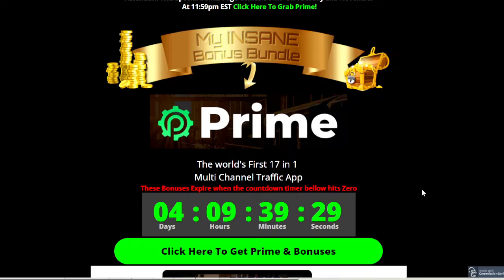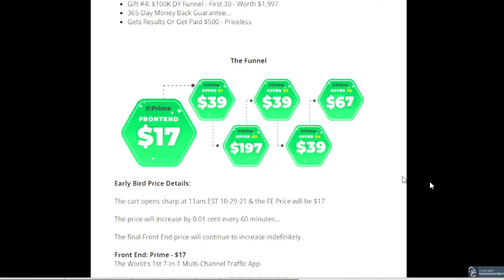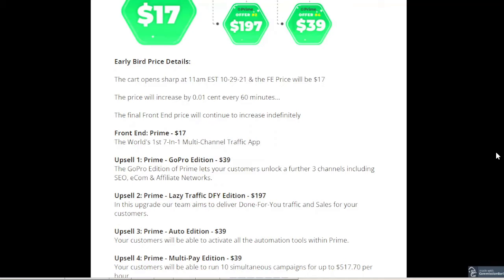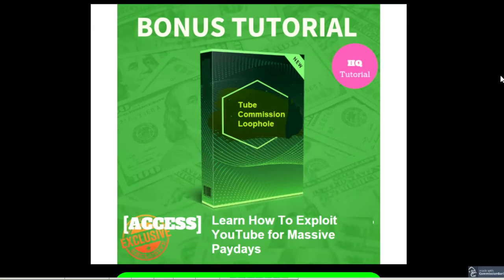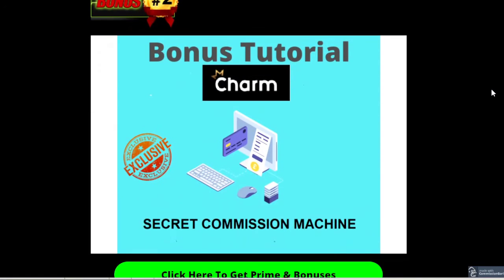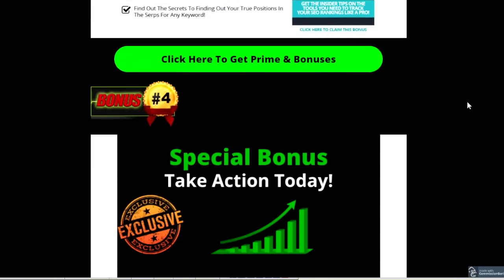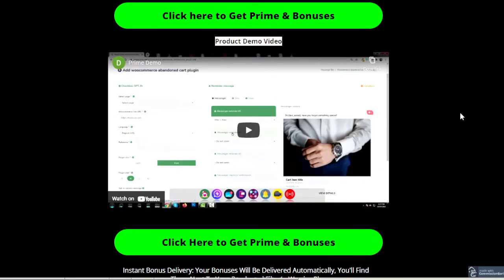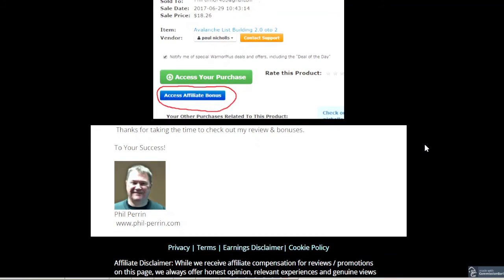Prime Review ⚠️ Don't Buy Prime Yet! ⚠️ Until you have seen my 🦉additional Bonuses for my link 🦉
Why Prime?
I have been looking for software that can really help people get results online an this 1 click multi channel app drives traffic
 to your offers in seconds.
Its created for beginners with no tech skills or experience.
It gets you auto pilot traffic from 300 sources
Early adopters are seeing incredible results
Comes with world class chat support
And a 365 day money back guarantee

This app lets you connect people with a problem with a solution to that problem
This software lets you send traffic to your offers to get you more sales
Rather than competing with email inboxes
You can send a link to multiple channels that buyers are actually on and that buyers love to use.
These channels have more than 4 billion combined users.
This app combines the power of social media, email. SMS, Push notification, video sites, live streams and messenger
from a single platform

Imagine catapulting any link to 300 traffic sources in one click

Software comes with five bonuses :
Get results in 5 minutes using the same offers that make $27 an hour on autopilot
Three ways t bank fast with prime
2021 year –end bundle
Xmas Cash Kit
How to scale prime to $10K/month
Thanks for checking out my review.
Phil

T

prime review, prime bonuses, prime review + bonuses. traffic app, prime scam, prime product review, awsome traffic app, traffic sources, Billy Darr,
bonuses for prime,